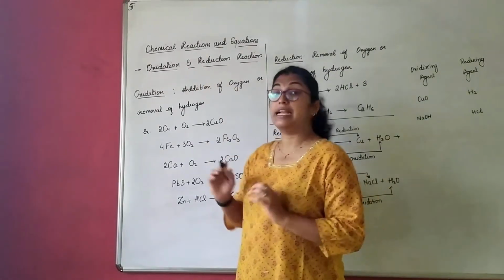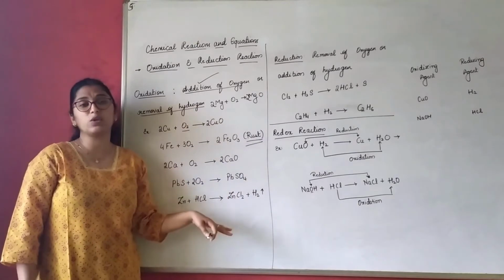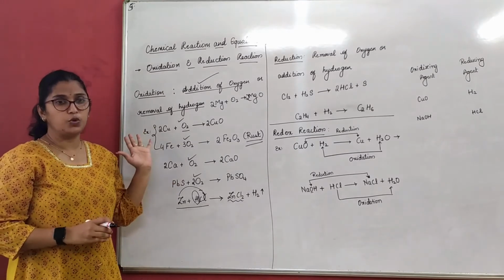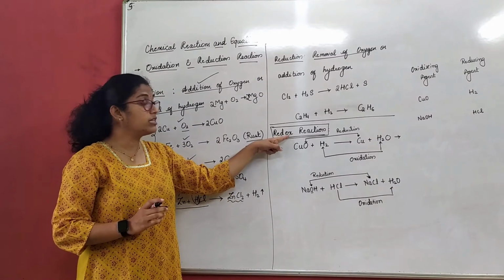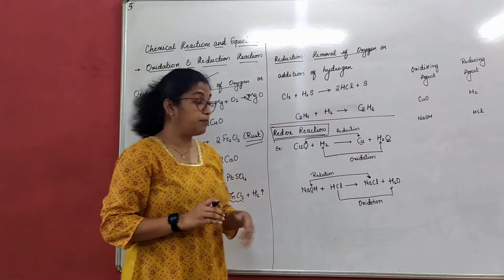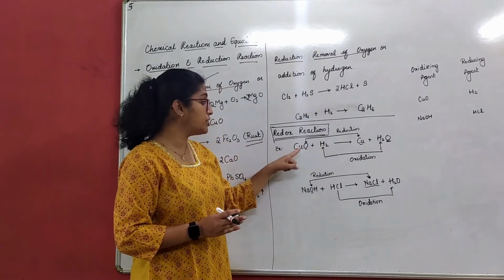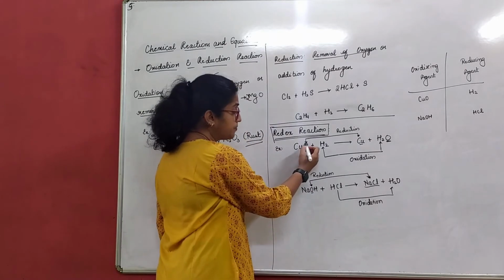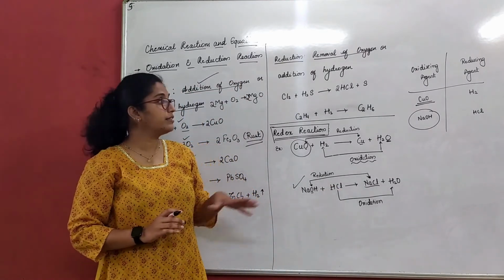Class 10 Chemical Reactions and Equations Session 05 Reduction and Oxidation Reactions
Class 10 Chemical Reactions and Equations Session 05 Reduction and Oxidation Reactions by Raksha Kamath